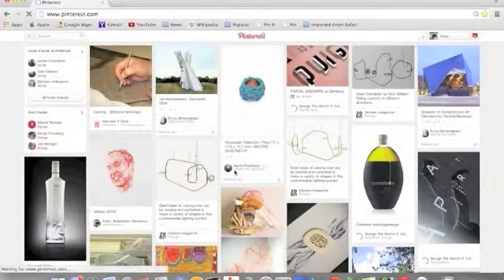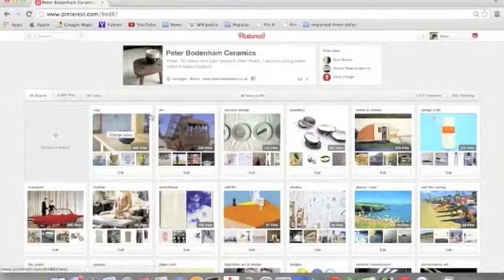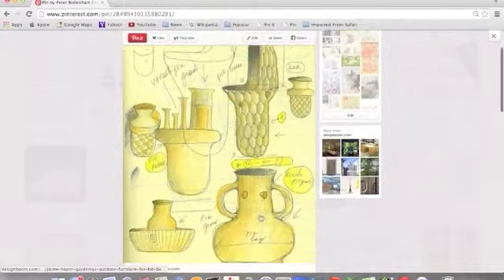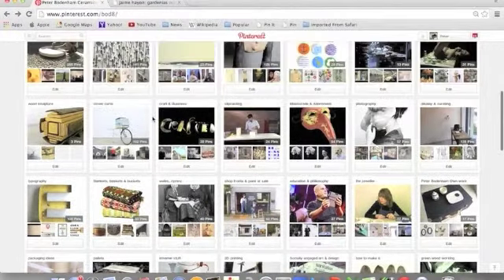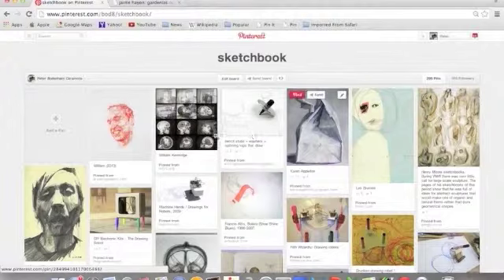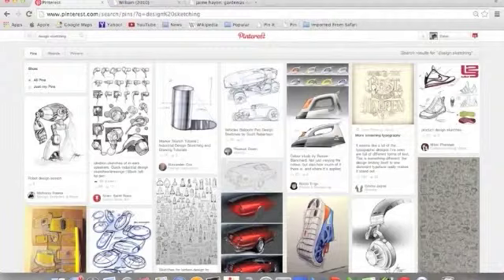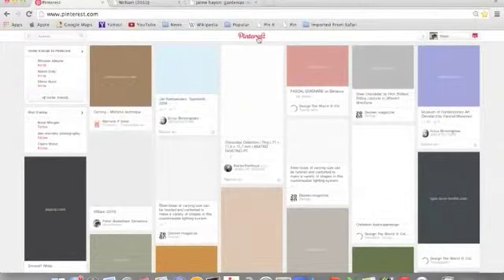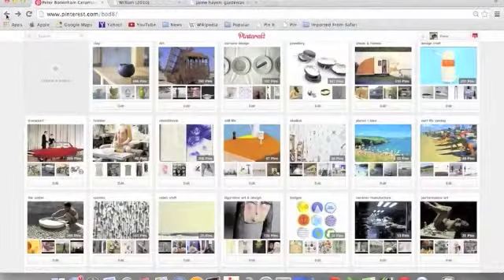What is Pinterest & its use in art & design research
what is Pinterest.com and its use in art & design research.